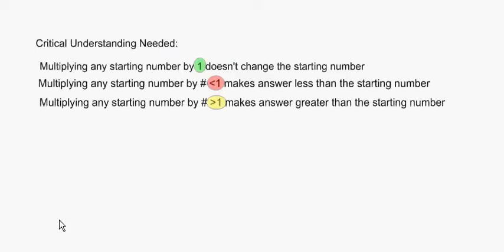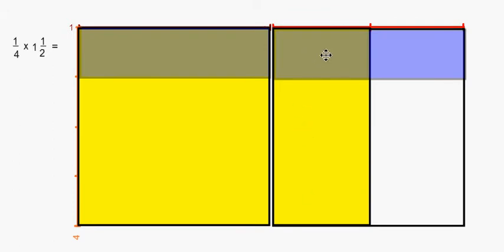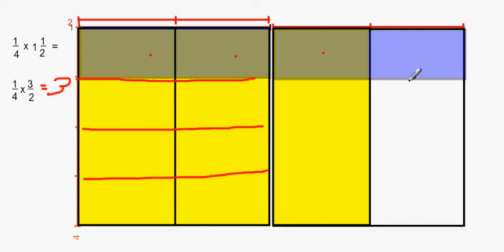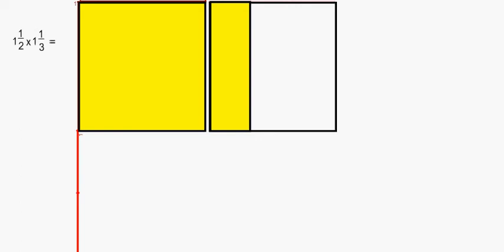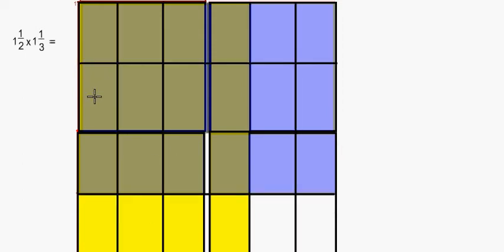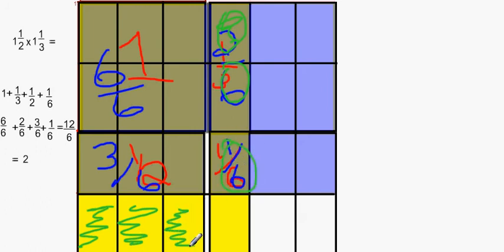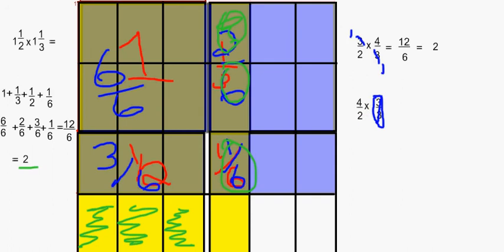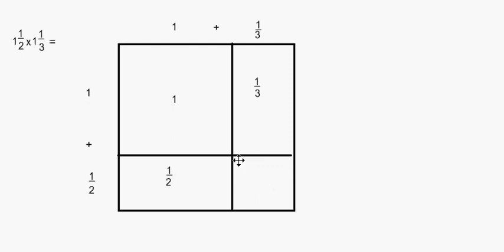mult mix fract.avi